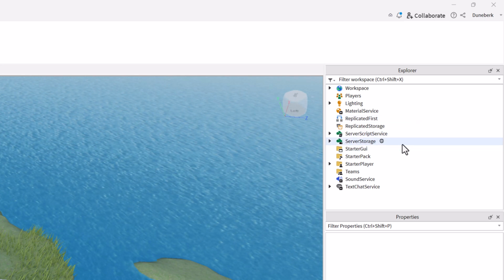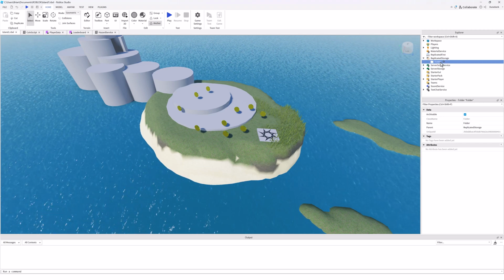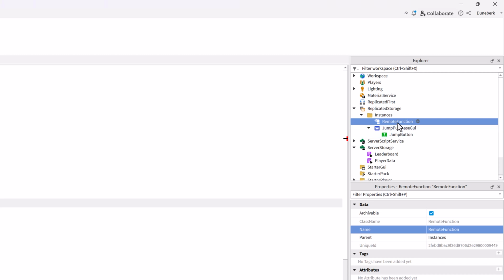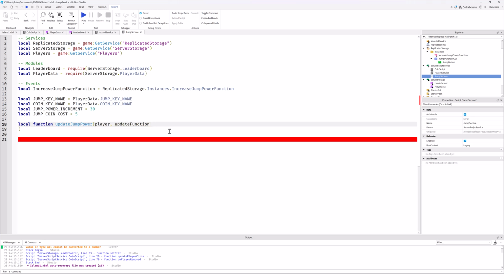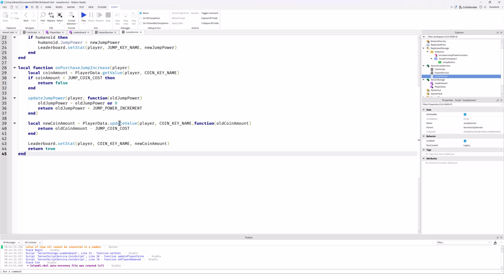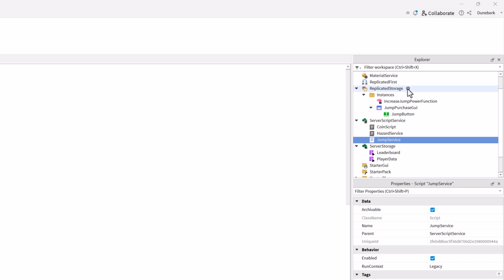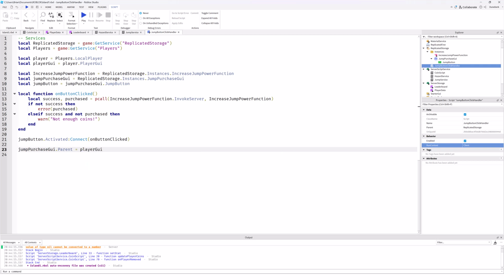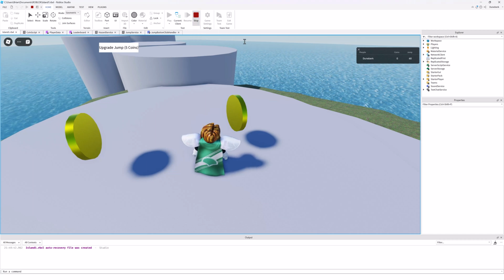Learning Roblox - Island Tutorial: Part 6 Scripting for Client-Server and Adding a GUI Button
Dr. Burton continues his much-requested series of roblox tutorials!
In this sixth lesson, we look at the purpose of key Roblox folders, add the Lua scripts to handle the GUI buttons, set up in-game 'purchase' of improved jumping, and troubleshoot our script.

Dr. Burton's Learning Lua book

Chapters:
00:00 Introduction
00:17 Roblox Client-Server Design
01:34 Roblox ServerStorage
02:01 Roblox ServerScriptService
03:31 Roblox ReplicatedStorage
04:16 Roblox ReplicatedFirst
05:27 Roblox GUI
07:47 Adding Jump to PlayerData
09:28 Roblox RemoteFunction
11:13 Jump Script (Lua)
21:38 GUI Client Script
26:16 Playtest!
26:37 Debugging the PlayerData Table
27:38 Changing the GUI Button Location